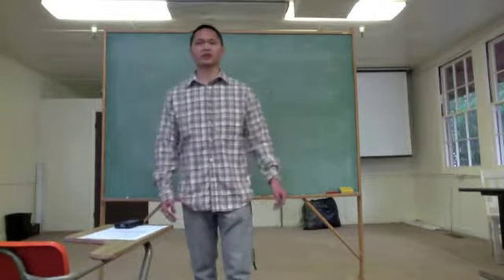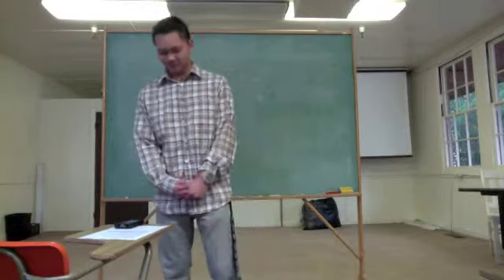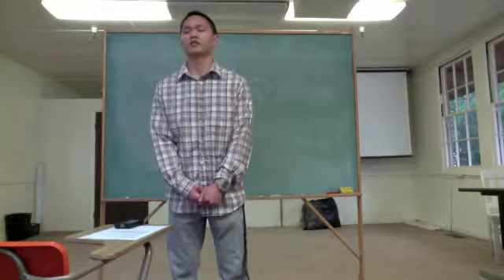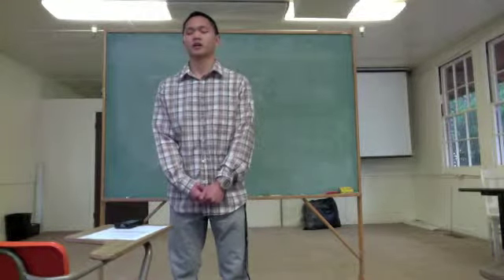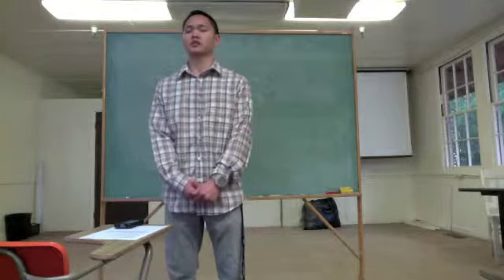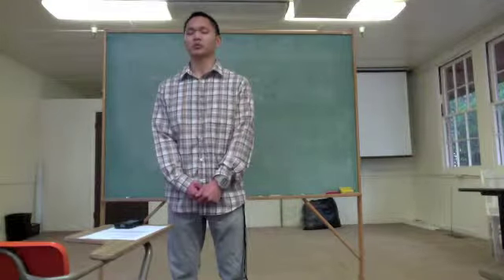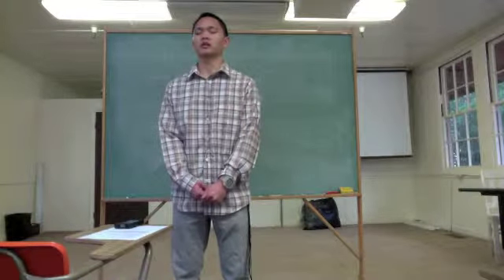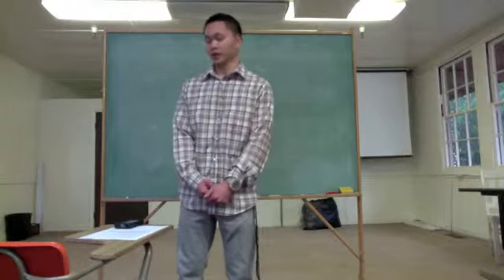Patrick Spiritual Witness Talk